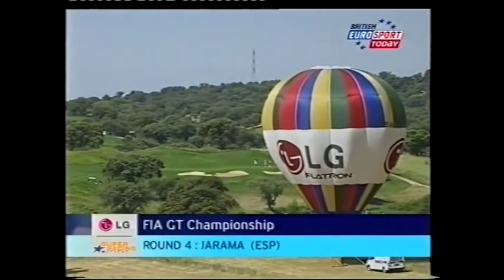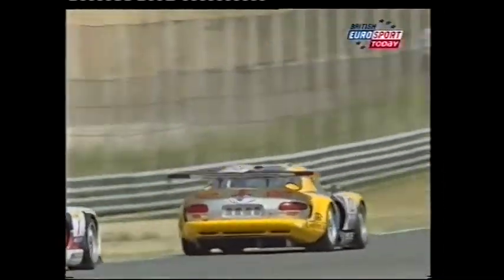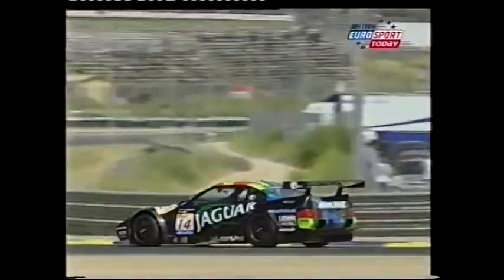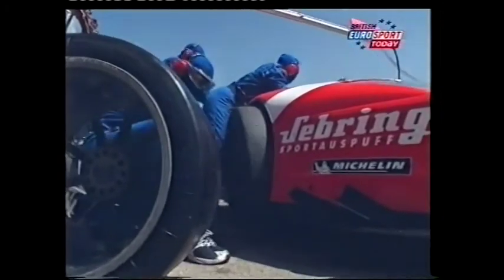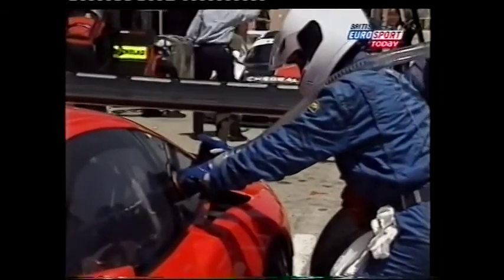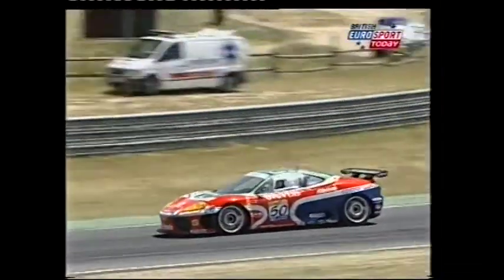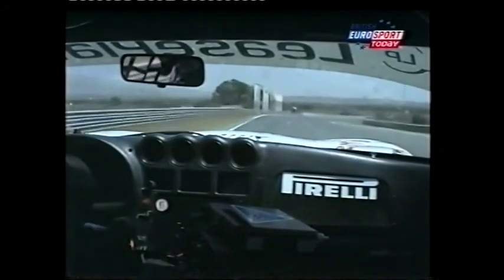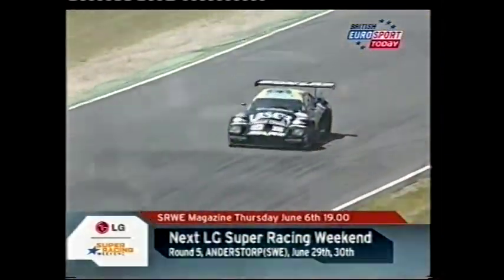FIA GT Championship - 2002 Round 4 Jarama (LG Super Racing Weekend)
The fourth round of the 2002 FIA GT Championship, which was held at the Spanish circuit, Jarama, which was held as part of LG Super Racing Weekend.